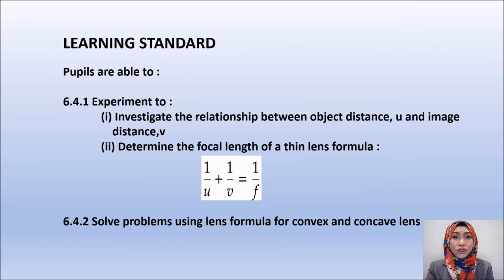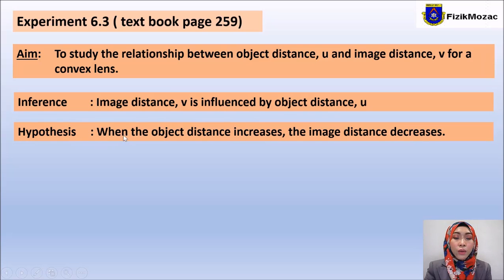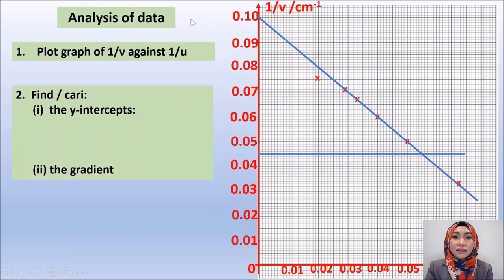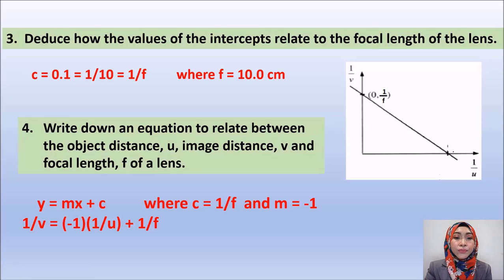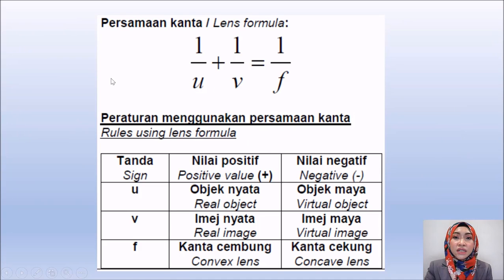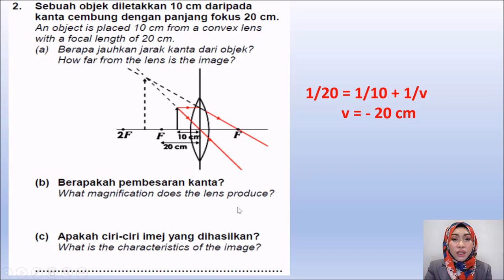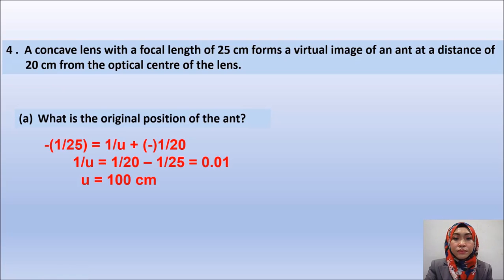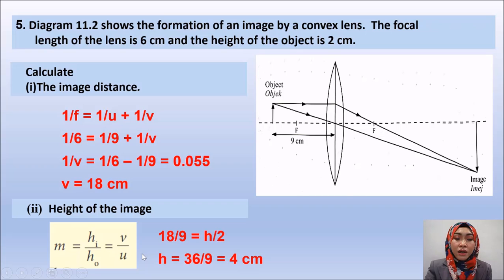EBelajau Physics Lights 6 4 Thin Lens Formula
Lights and Optics: 6.4 Thin Lens Formula
Do Experiment to investigate the relationship between object distance, u and image distance, v for a convex lens.
Do Experiment to determine the focal length of a thin lens using lens formula: 1/f = 1/u + 1/v
Solve problems using lens formula for convex and concave lens